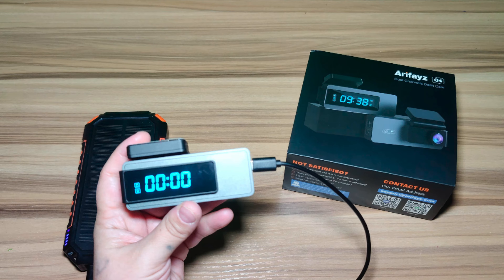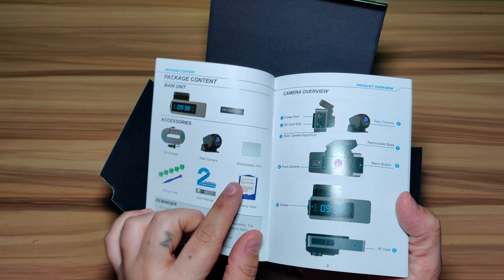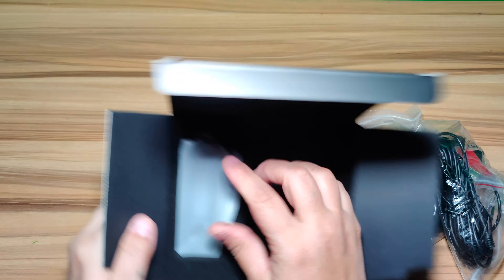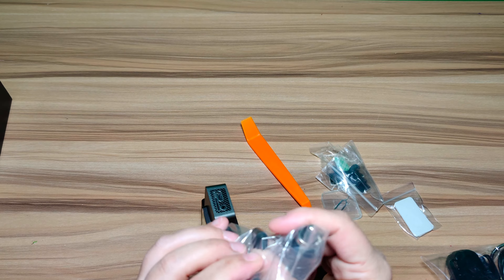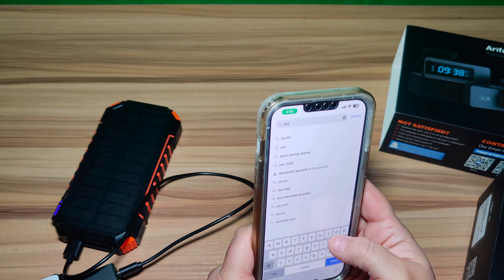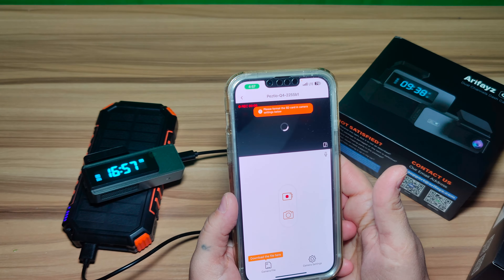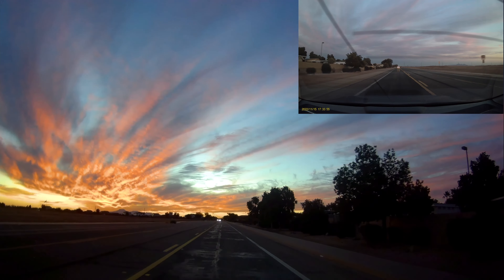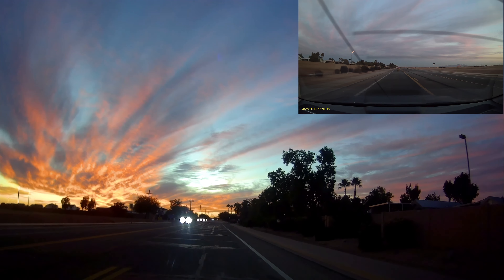Arifays Front & Rear 4k 2K+ 1080p With Loop Recording Dash Cam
The front and rear dash cameras simultaneously capture the road front (160°) and rear (150°) in crystal detail at 2K 1400P front and 1080P rear resolution, which ensures every angle is covered and nothing is missed. With a mini and compact design (Size: 3.7x1.8x1.4in), the hidden camera is mounted behind the rearview mirror and goes virtually unnoticed, which won't obstruct your vision while driving. Simple installation and operation, no need to worry even for a first-time user.

Performs well in color precision and clarity, GC CMOS sensor with f/1.5 big aperture, WDR (Wide Dynamic Range) technology, achieves super night vision by automatically balancing the exposure in extreme dark scenarios, obtaining clear videos whether day or night.